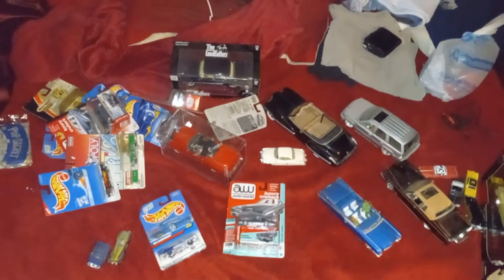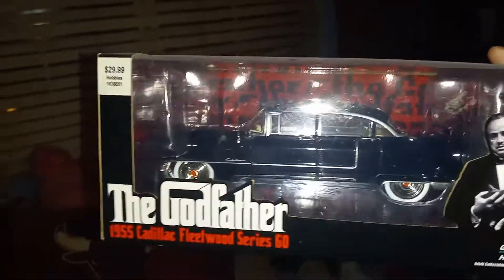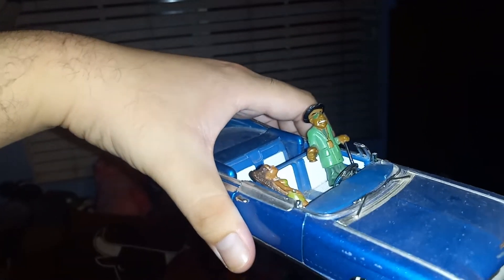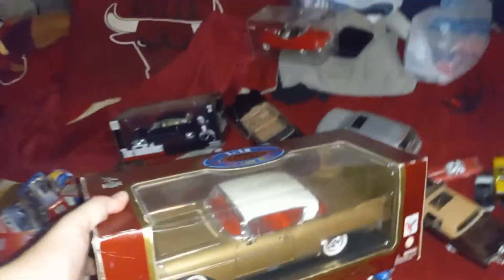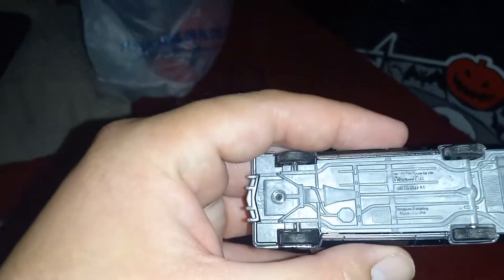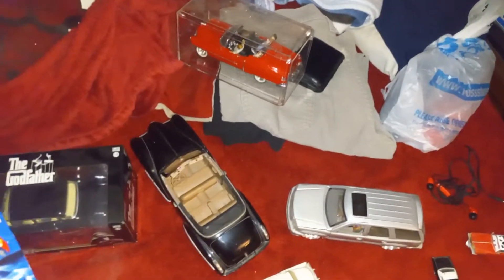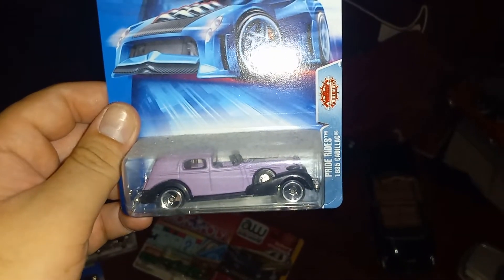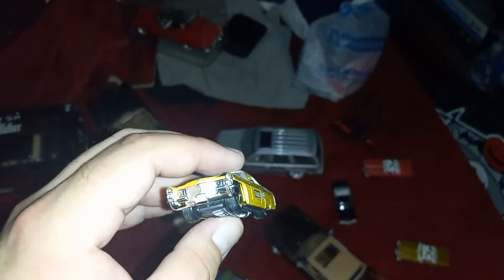Talking about my toy Cadillac collection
In this video I'm talking about my toy Cadillac collection from different manufacturers. I've been collecting all kinds of cars including Caddys for a long time.